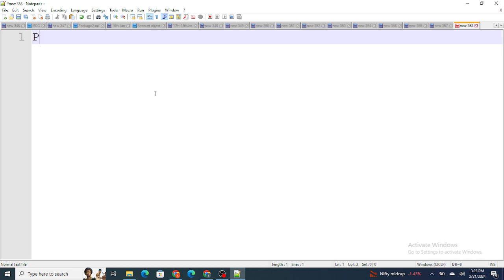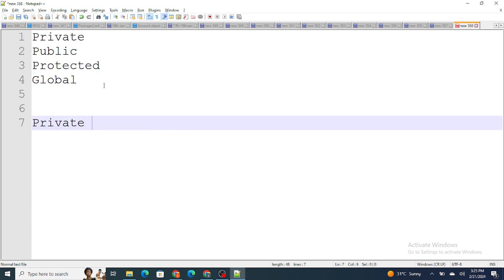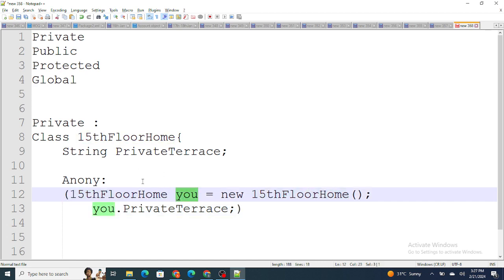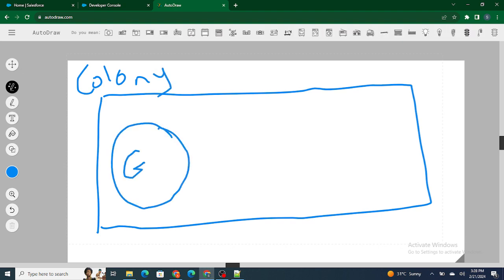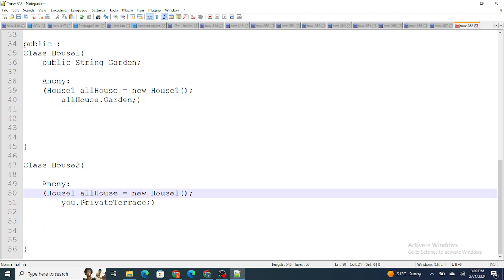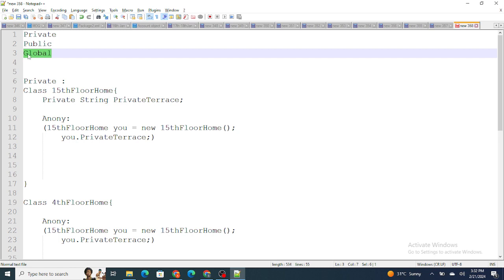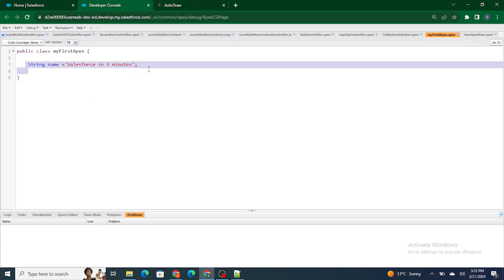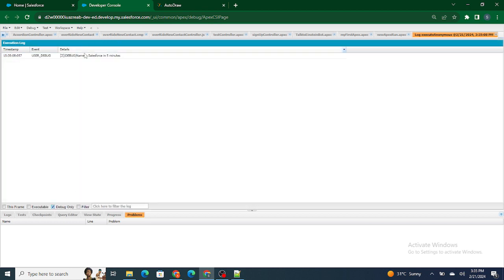Understand Difference Between Private/Public/Global In Apex || Apex Crash Course Part 5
In this video learn:

1) What are access specifier in apex?
2) Difference between Private/Public/Global in Apex